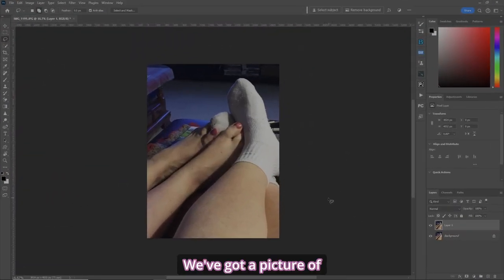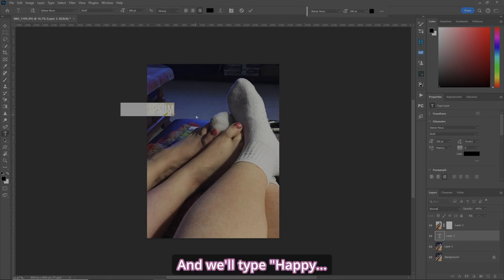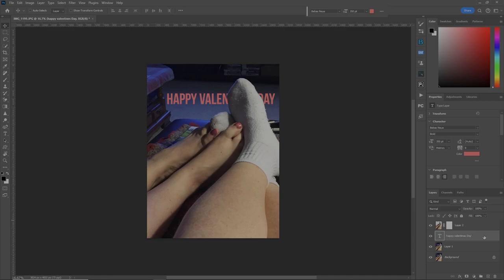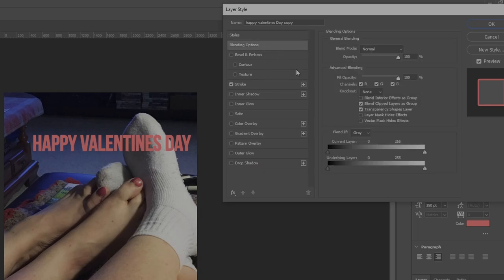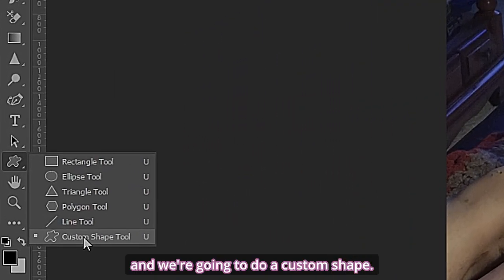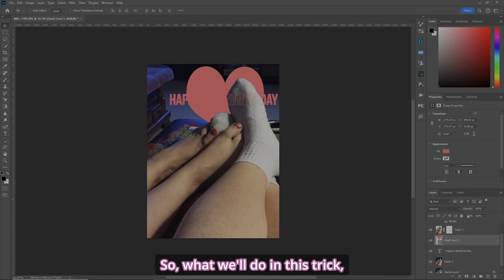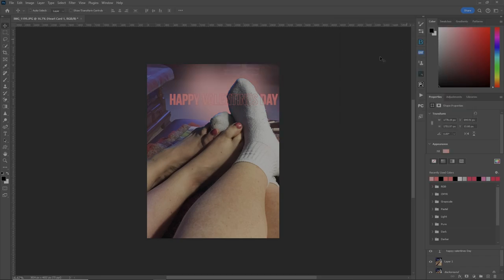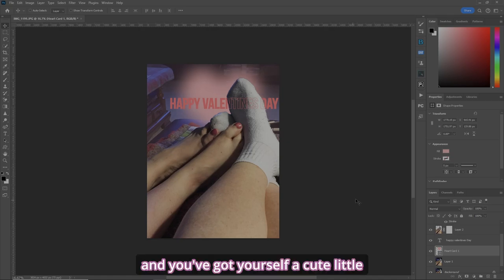HOW TO Place Text and Shapes Behind Objects in Photoshop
In this video I'll show you How to place text and shapes behind objects in Photoshop. With selecting your objects and placing them on a seperate layer, you'll be able to place anything you want behind any or all objects.

It really helps me to continue to provide the content I can for you.

▶ Chapters:
00:00 Introduction
00:31 Object Selection
01:10 Adding Text
02:08 Text behind AND In front!!
03:15 LINKED TEXT
03:42 Creating a Shape!
04:40 BONUS TIP!!
05:48 Moving Layers For Your Best Option!
06:27 Leave a comment - Like & Subscribe